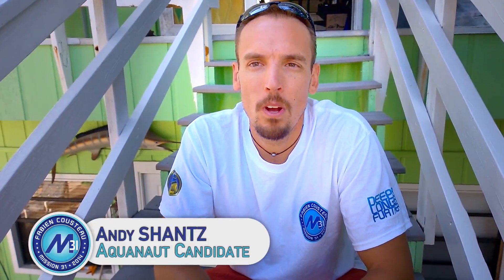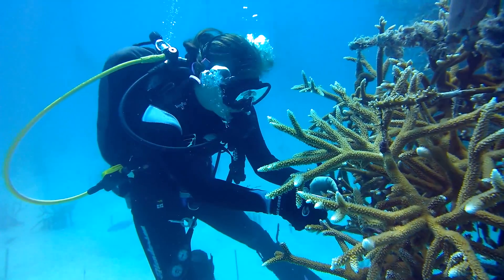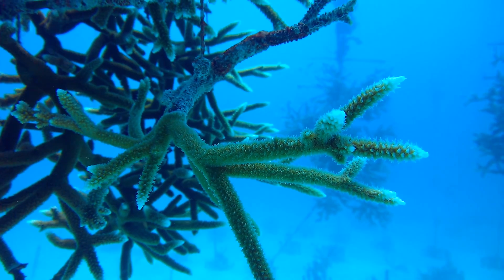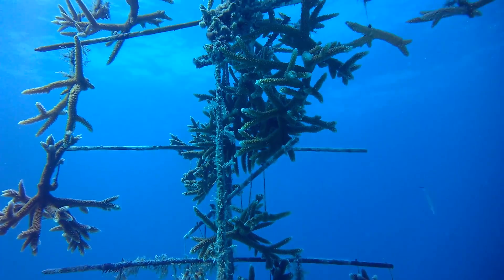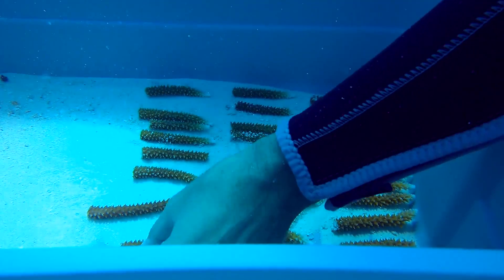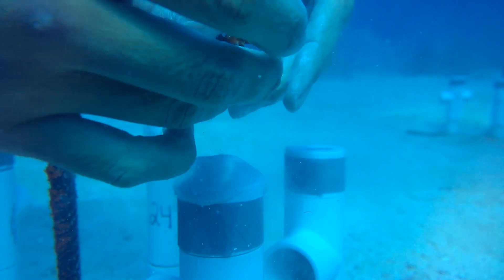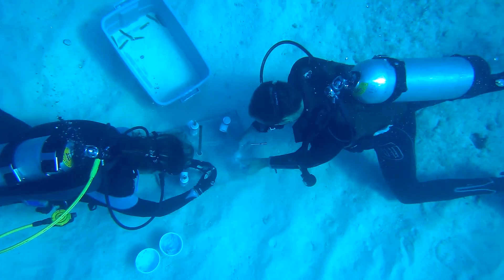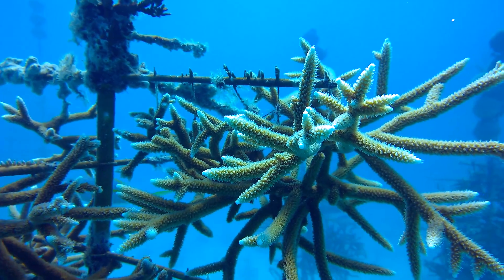MISSION 31 HOW TO GROW A CORAL REEF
Aquanaut Candidate Andy Shantz takes us to a coral nursery to see how they are helping restore coral reefs with transplanted clippings...

This video was shot exclusively on Nokia Lumia 1020 phones using underwater housings from Watershot.

CREDITS:

Executive Producer- Fabien Cousteau
Producer/Editor- Marc Ostrick
Camera- Marc Ostrick, Billy Snook
Graphics, Audio Mix, and Color Correction- Toby Wallwork
Production Coordinator- Saul Rosser

ABOUT MISSION 31:

Fabien Cousteau's Mission 31 will break new ground in ocean exploration and also coincides with the 50th anniversary of a monumental legacy left by his grandfather Jacques-Yves Cousteau, who is credited with creating the first ocean floor habitats for humans and leading a team of ocean explorers on the first attempt to live and work underwater aboard Conshelf Two. The ambitious 30-day living experiment in the Red Sea succeeded as the first effort in saturation diving, proving that it could be done without suffering any ill effects. Mission 31 will broaden the original Cousteau experiment by one full day, 30 more feet of saturation and will broadcast each moment on multiple channels exposing the world to the adventure, risk and mystique of what lies beneath. This will be the first time a mission of this length has taken place in the Aquarius lab, the only underwater marine habitat and lab in the world, located 9 miles off the coast of Key Largo, Fla., and operated by Florida International University.

The overarching theme for Mission 31 is the human-ocean connection within the lens of exploration and discovery. Three main topics will be highlighted throughout Mission 31: climate change and the related challenges of ocean acidification; ocean pollution with an emphasis on the effects of plastics; and overconsumption of resources with specific focus on the decline of biodiversity.